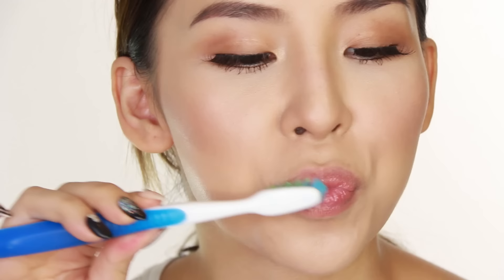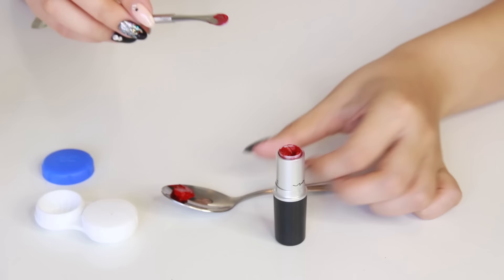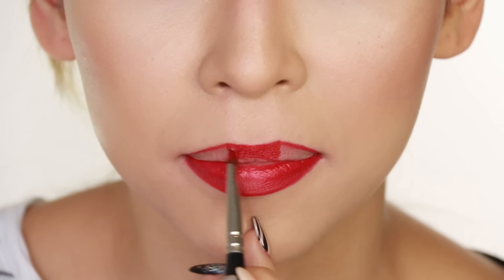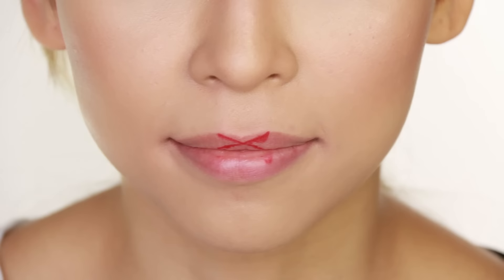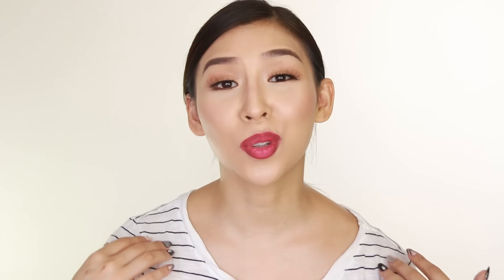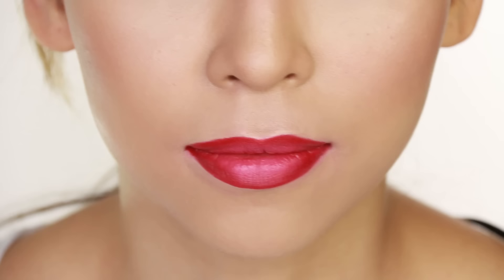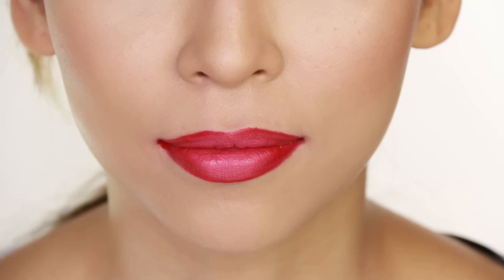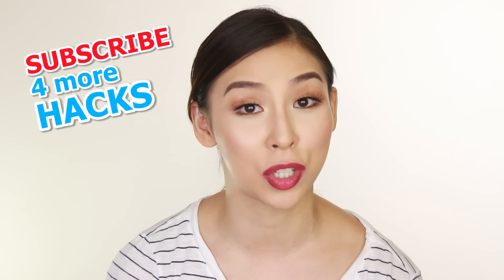Lipstick Hacks You Need To Know | Tina Yong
This Hack episode is all about LIPSTICK. Are you new to my channel?

Products Used:
- Dr Lipp Nipple Balm for Lips
- MAC Hip 'n' Happy
- MAC Myth Lipstick
- NARS Creamy Custard Concealer
- Sigma Flat Definer Brush
- Too Faced Chocolate Bar Eyeshadow